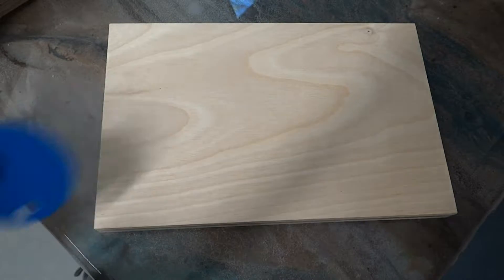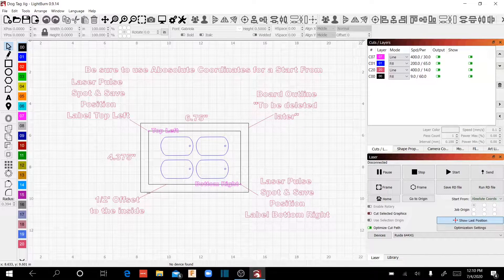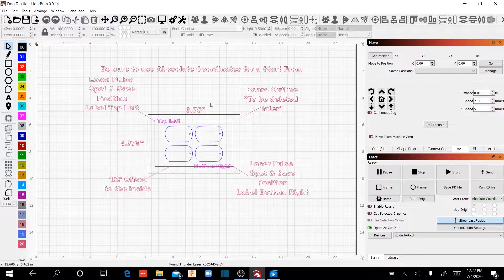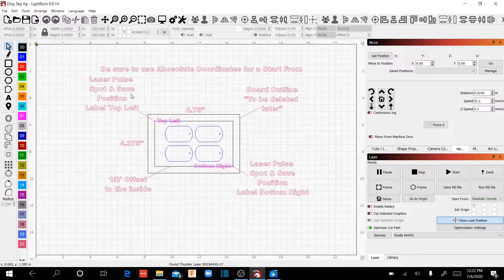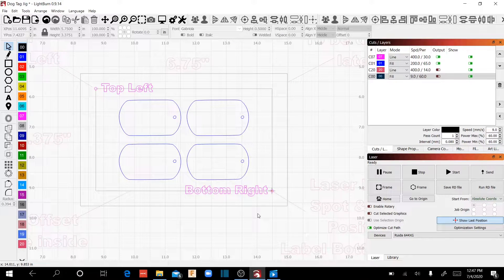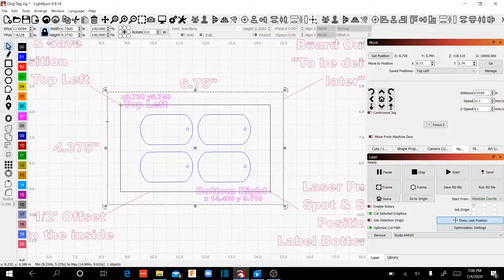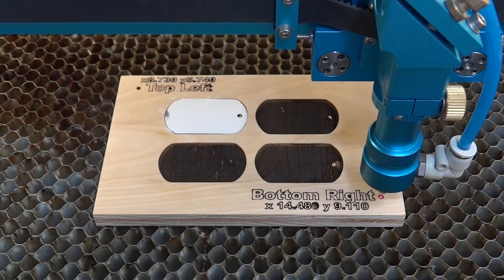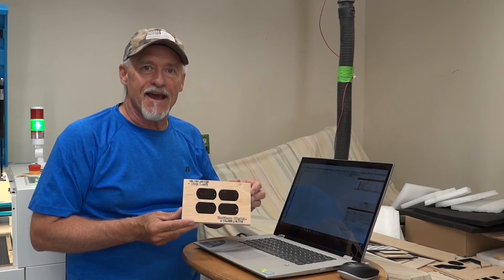Making a Jig for Laser Engraving Tags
I make a jig to laser engrave dog tags. I use LightBurn as the software and use the new save positions feature to make this setup really quick to make any type of tags you want to engrave. This video is a little long but hang in there its worth it.